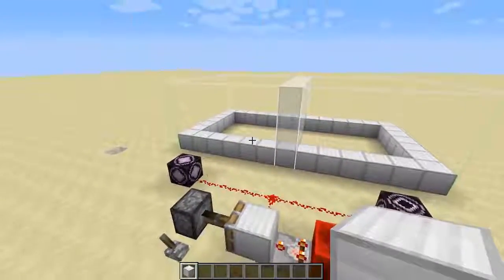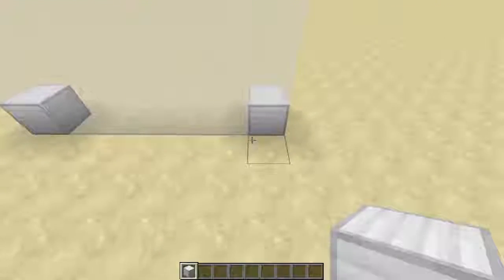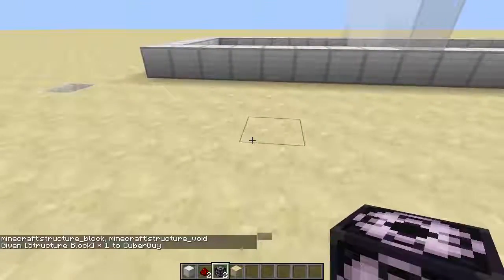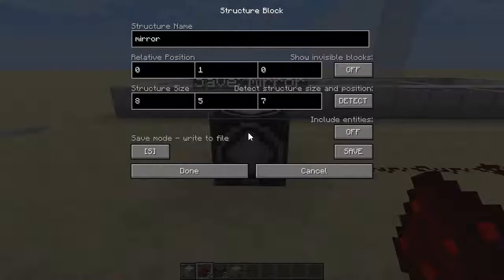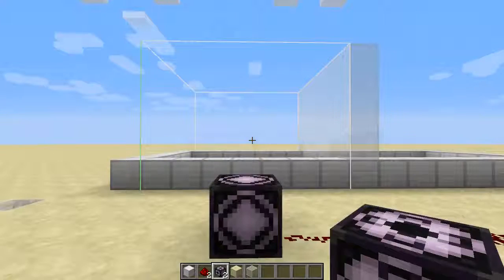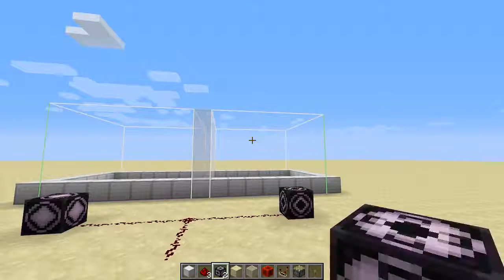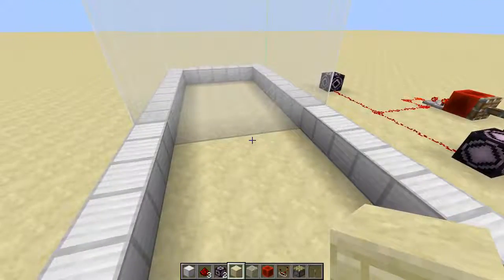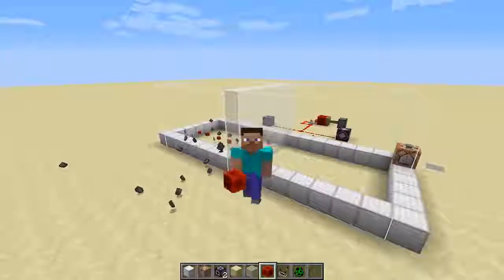How to Make a Working Mirror | Using Structure Blocks | Minecraft 1.10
I show you how to make a working mirror that well.. mirrors objects from one side to the other! Also you can use this to clone mobs as well!

Cool!